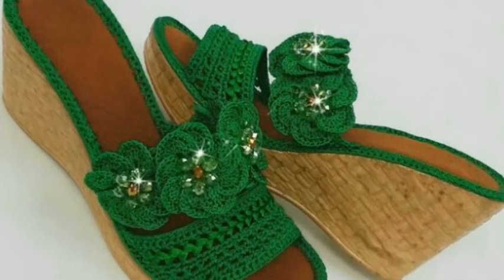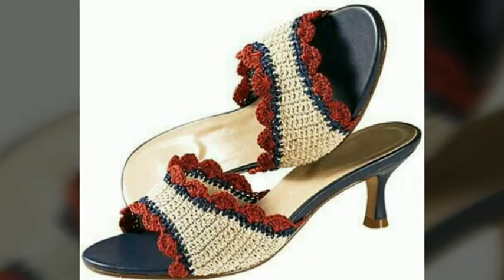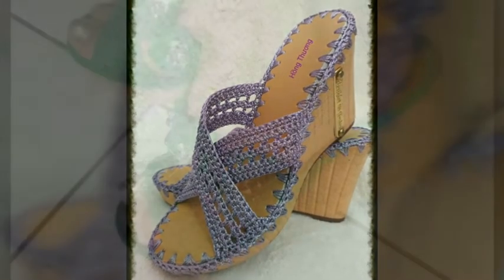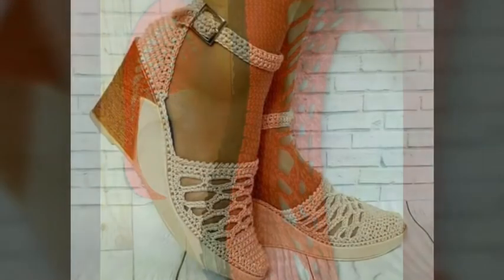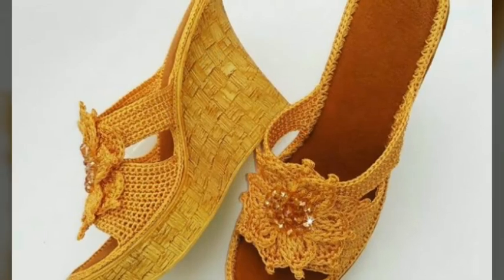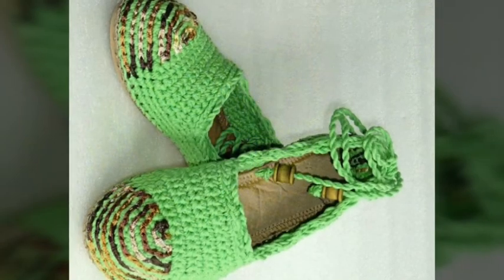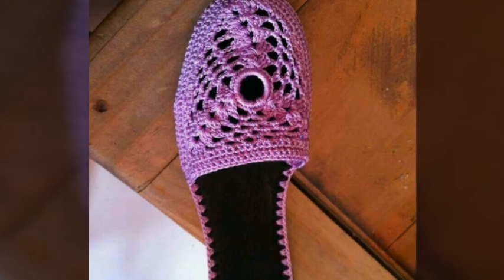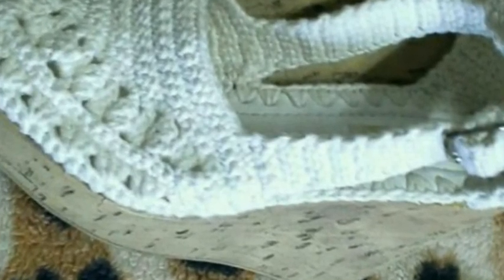Most Stylish & Beautiful Ideas Of Crochet Formal Wear Shoes Designs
Attractive Collection Of Crochet Formal Wear Shoes Designs